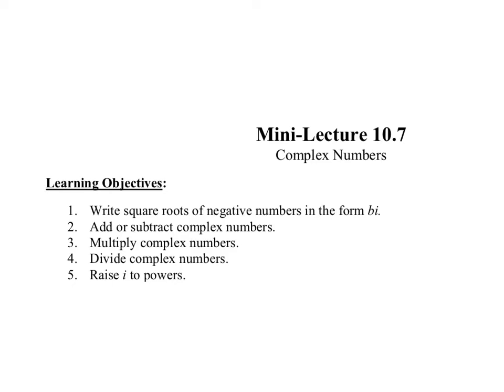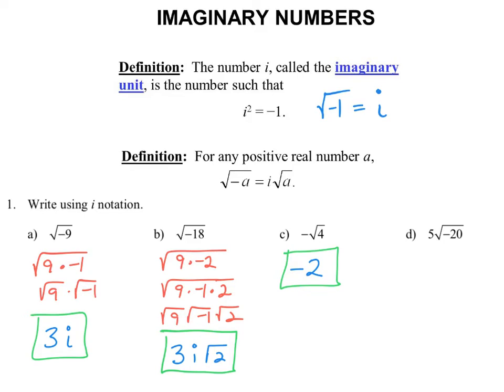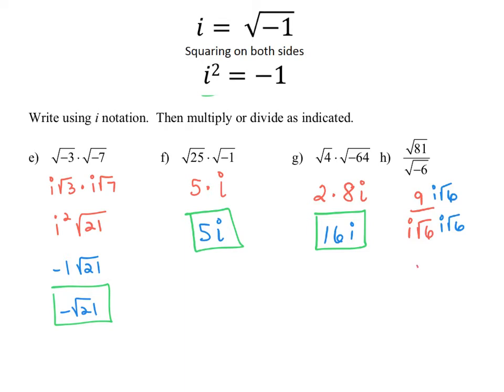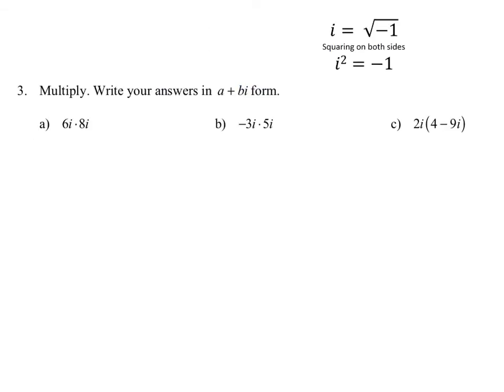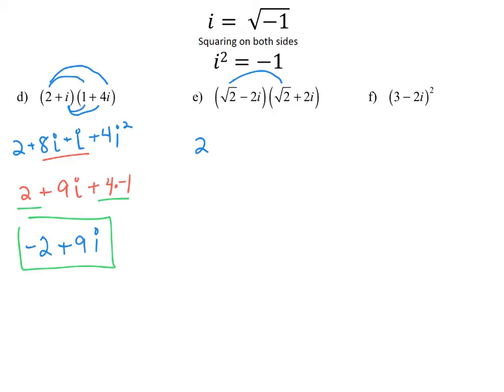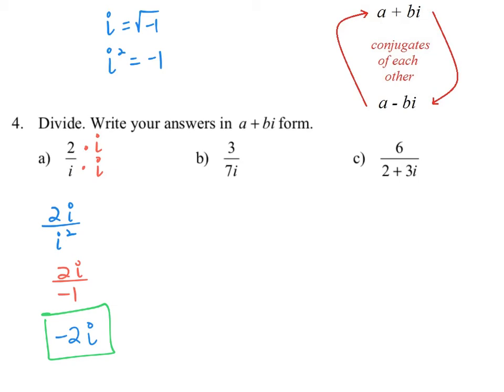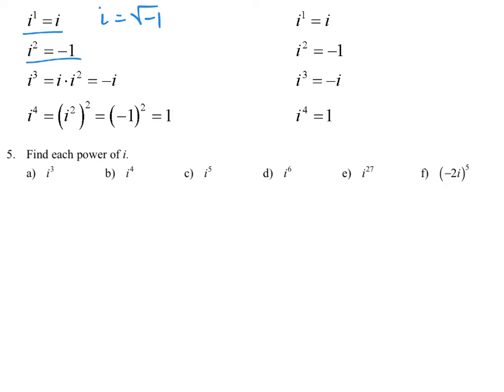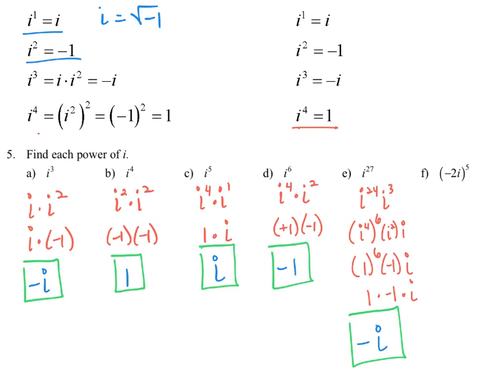MAT1033C Mini Lecture 10.7